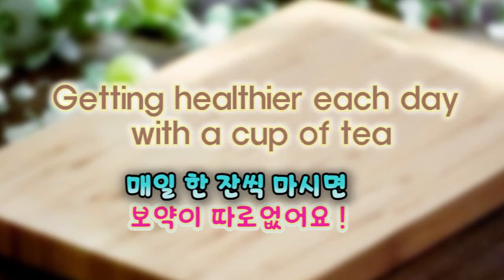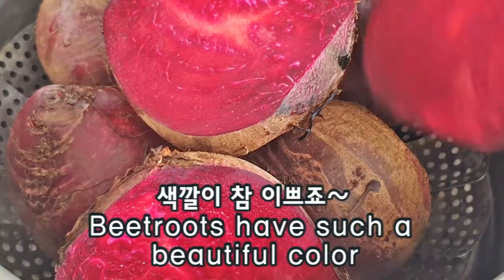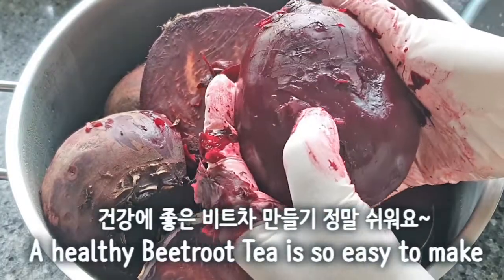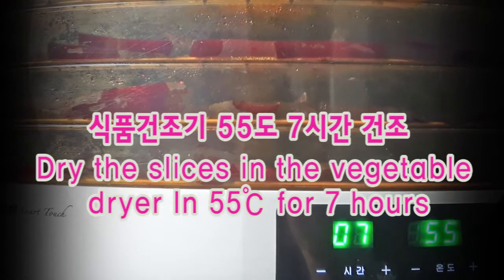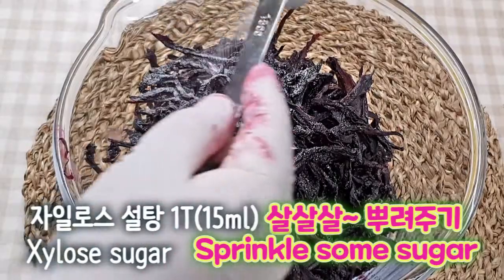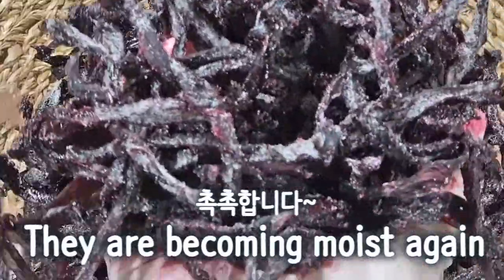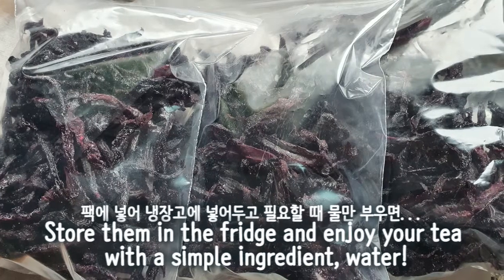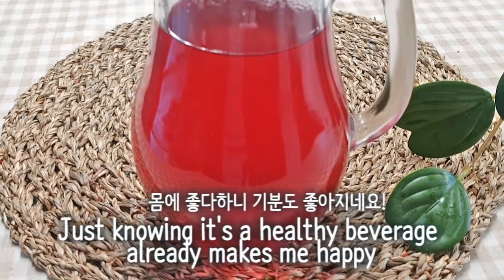A healthy Beetroot Tea is so easy to make / Have a great healthy summer with Beetroot Tea!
How to make Beetroot Tea

매일 한 잔씩 마시면보약이 따로 없어요
Getting healthier each day with a cup of tea

시원한 "혈관청소부"A blood vessel cleanser
또 만들었네요~"비트차"

I've made it again Beetroot tea비트 10Kg을 주문해서. 일단 5Kg만 찝니다
I ordered 10kg of beetroot and steamed 5kg

색깔이 참 이쁘죠~
Beetroots have such a beautiful color

20분간 쪄주기Steam for 20 min

알맞게 익은 비트
Beetroots are well cooked

김 빠질때까지 잠시 식혀줍니다
Let them cool off just a bit

껍질이 마르지 않게 뚜껑을 덮고 잠시만 식혀줘요~
Close the lid to keep the beetroots from drying

따뜻할 때 껍질을 벗겨야 잘벗겨져요~
It's easier to peel while it's warm

건강에 좋은 비트차 만들기 정말 쉬워요~
A healthy Beetroot Tea is so easy to make

채썰기
Slice the Beetroots

식품건조기 55도 7시간 건조
Dry the slices in the vegetable dryer In 55℃ for 7 hours7

시간 건조된 비트
 7 hours dried beetroot slices

꾸덕꾸덕 말라있어요~
They are well dried우와~

비트가 살아있네요~
Wow~ The slices look like they're alive

아주 쬐끔!자일로스 설탕 1T만 섞어줄게요~
Just a bit!Add 1T of xylose sugar

자일로스 설탕 1T(15ml)살살살~ 뿌려주기
Xylose sugar 1T(15ml)Sprinkle some sugar

촉촉합니다~

They are becoming moist again
다시 건조기에 7시간 건조

Dry them again for 7 hours
건조기 온도 55도 7시간In 55℃ for 7 hours

완성된 비트차
The Beetroot tea is ready

비트 5Kg으로 비트차 500g을 만들었습니다
5kg of beetroot became 500g of beetroot tea

팩에 넣어 냉장고에 넣어두고 필요할 때 물만 부우면. . .
Store them in the fridge and enjoy your tea with a simple ingredient, water!

예쁜 빨강색 !
Beautiful red color몸에 좋다하니 . . .기분도 좋아지네요!
Just knowing it's a healthy beverage already makes me happy

건강한 여름 보내시길 바래요 ~  !
Have a great healthy summer!